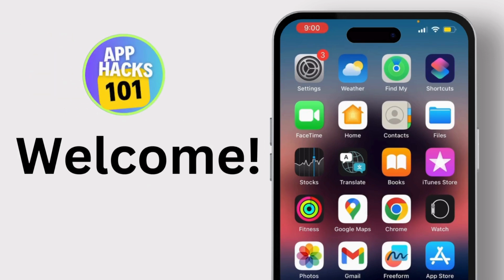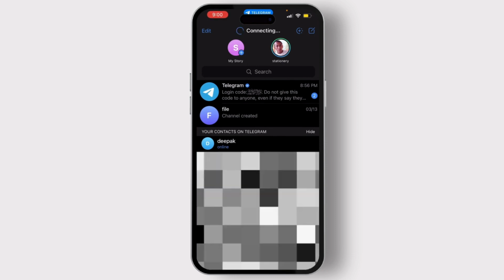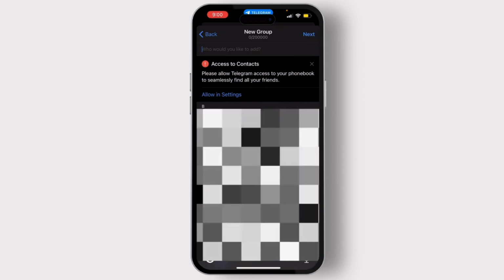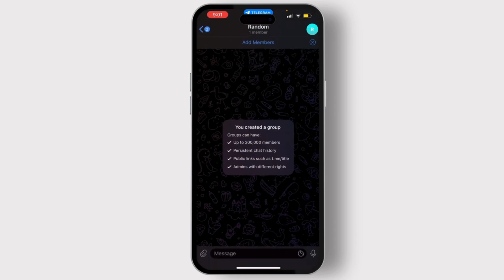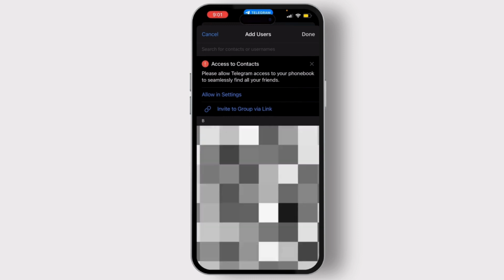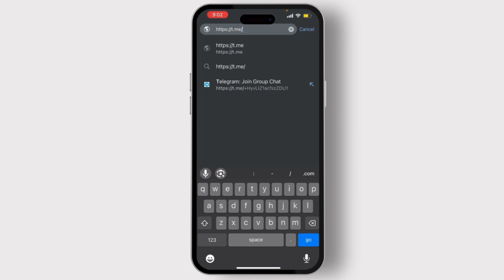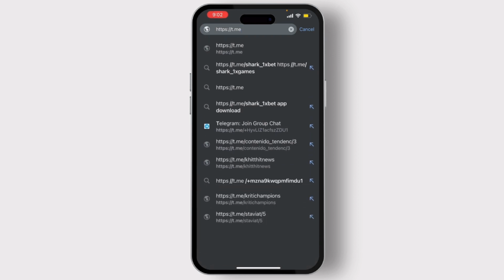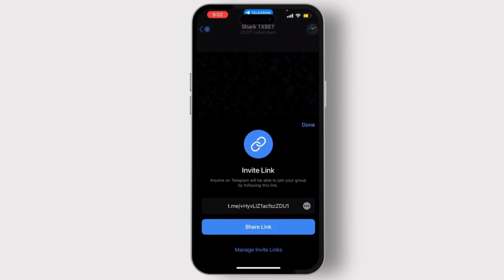How to Join Telegram Private Channel Without Invite Link 2024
Tutorial on How to Join Telegram Private Channel Without Invite Link  2024. Easily Join a Private Telegram Group Without Link.

Craving access to exclusive Telegram content? Longing to explore hidden communities but missing the invite link? Fear not, app adventurers! This App Hacks 101 guide unveils alternative methods to join Telegram private channels.